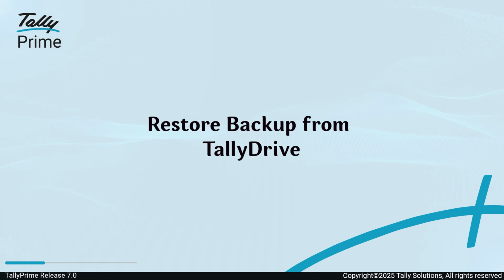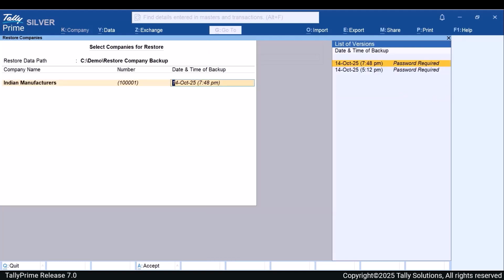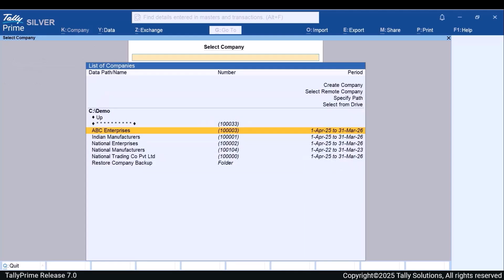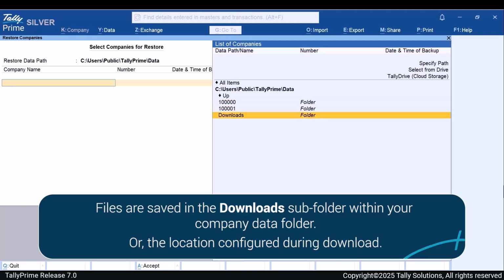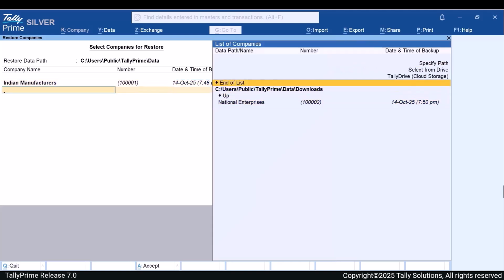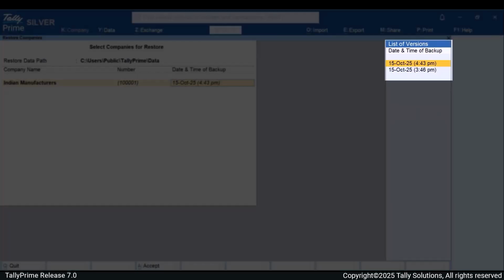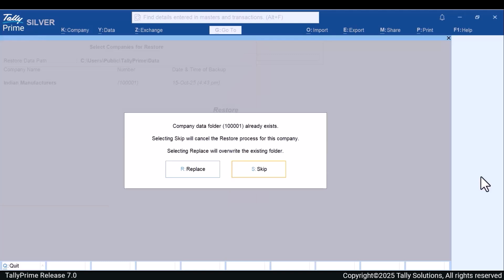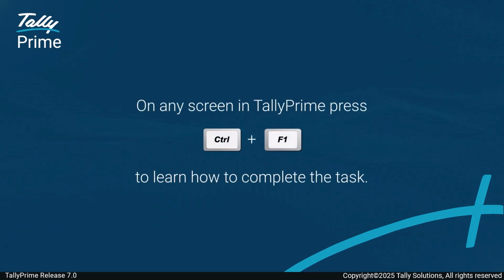How to Restore Company Backup Data in TallyPrime | TallyHelp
Applicable from TallyPrime Release 7.0.

In this video, you will learn how to restore company backup data in TallyPrime. You can restore from TallyDrive, local drives, or downloaded backup files, and even restore multiple backups together. If your ID is linked to multiple licenses, you can also restore backups across them with ease.